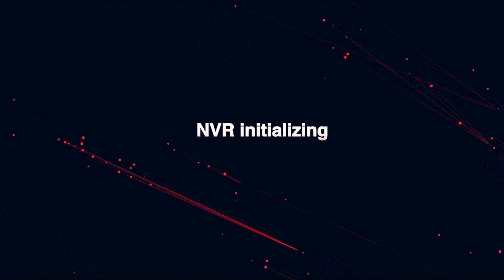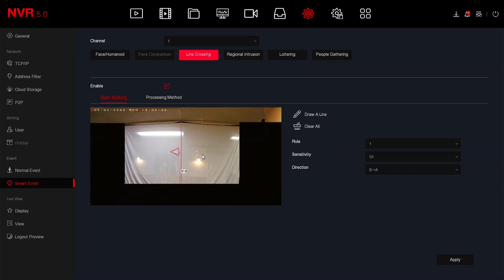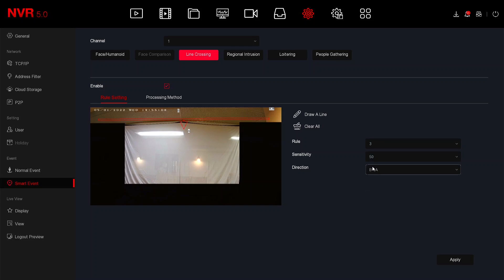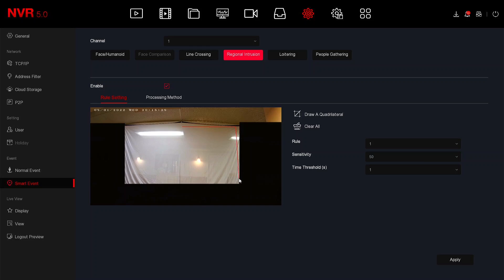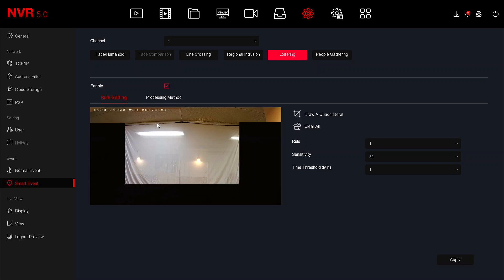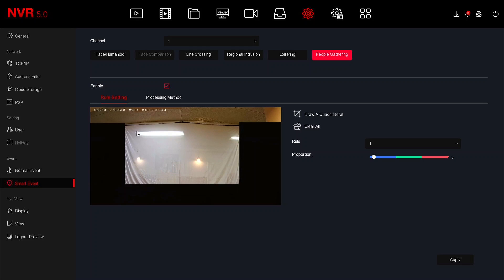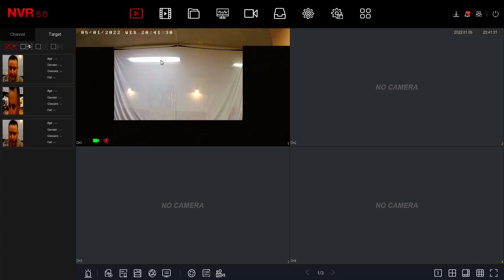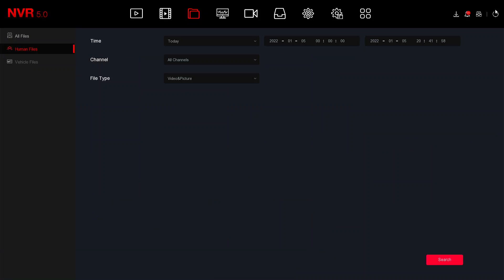NVR 5.0 Smart Events Tutorial. Line Crossing, Intrusion, Loitering, Gathering, Facial Detection.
NVR 5.0 Is a power Network Video Recorder with many advanced recording and smart events features. This video shows how to use and setup the smart events for advanced reporting options to protect your property and get the most out of your surveillance system. Program your security cameras with advanced artificial intelligence. This system is exclusively sold by us for more details.